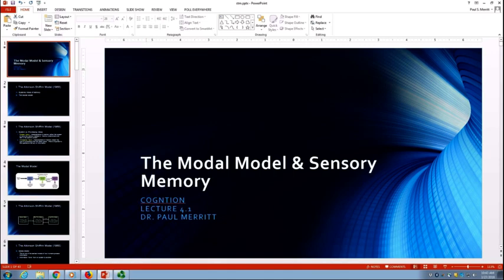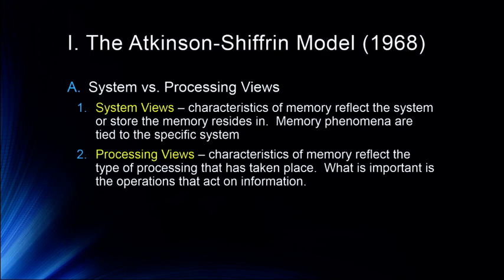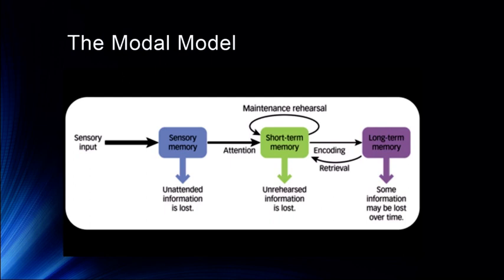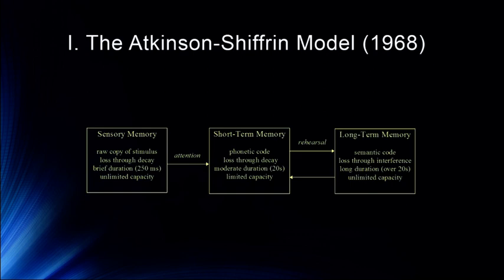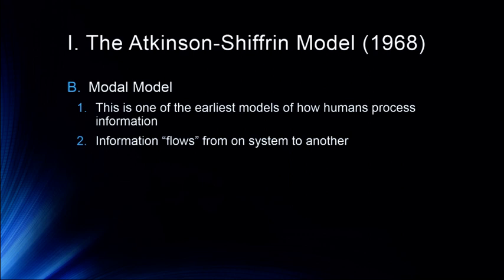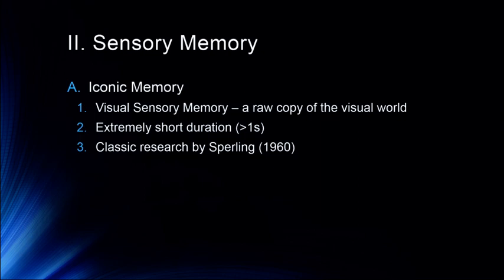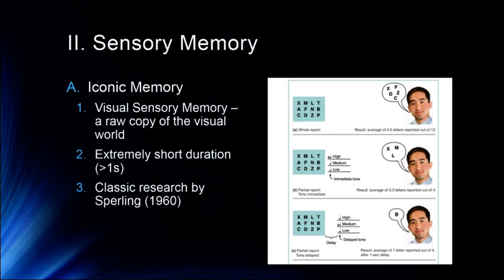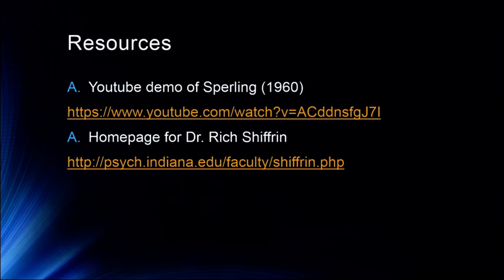Cognition 4 1 The Modal Model and Sensory Memory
Very brief introduction the the Atkinson-Shiffrin (1968) model of memory, followed by discussion of Iconic memory  and experiments by George Sperling (1960).